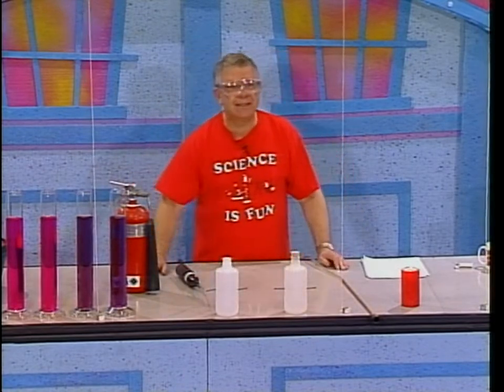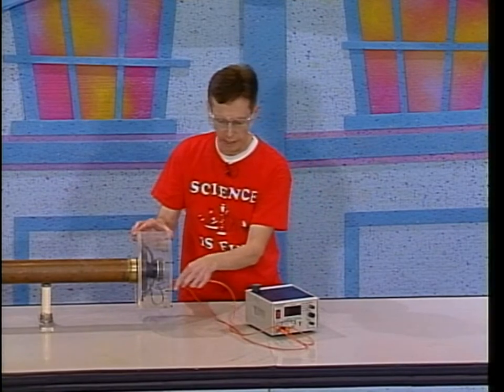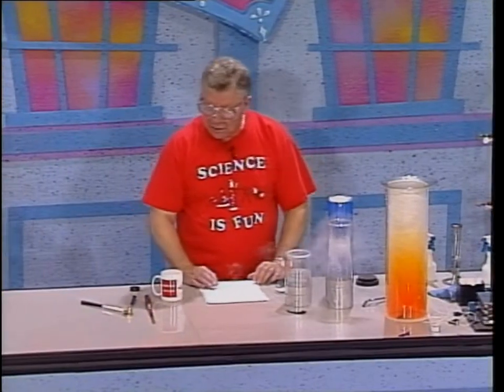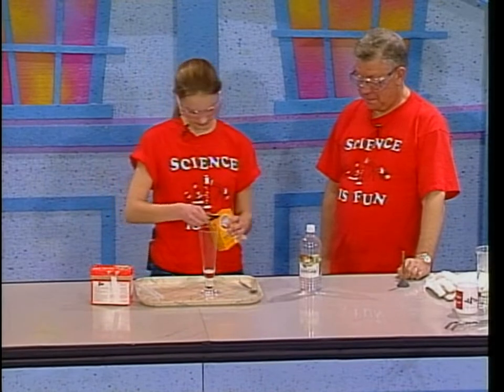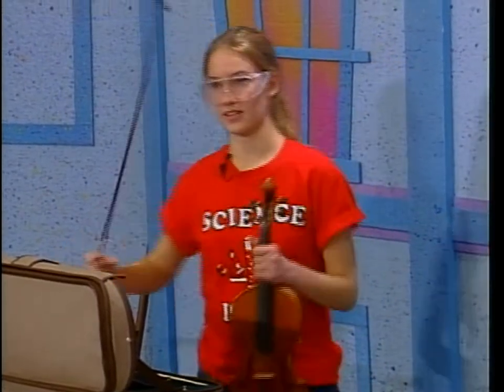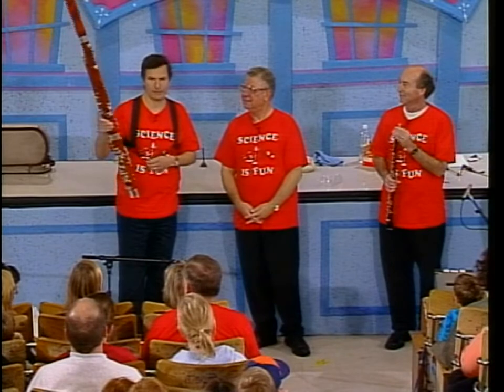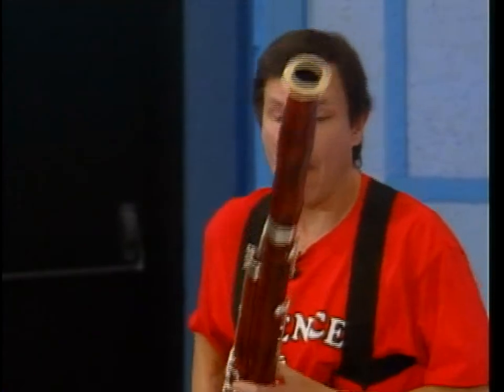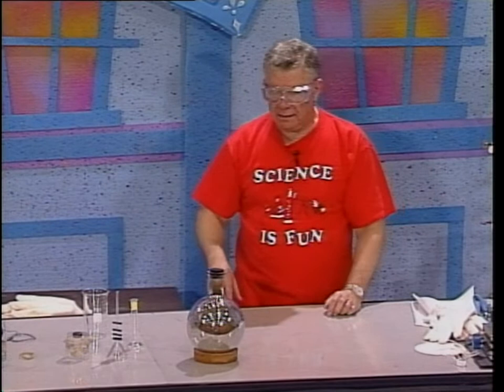2004: Sound Waves and Music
A collection of science demonstrations from Prof. Bassam Shakhashiri of the UW-Madison Chemistry Department. This video includes:

(00:30)  Popping Corks with Sparks
(03:20)  A Flame Tube
(07:40)  Frozen Metals
(11:00)  Fizzing and Foaming
(13:00)  Frozen Lead
(14:10)  A Musical Trio
(24:05)  Making a Silver Mirror